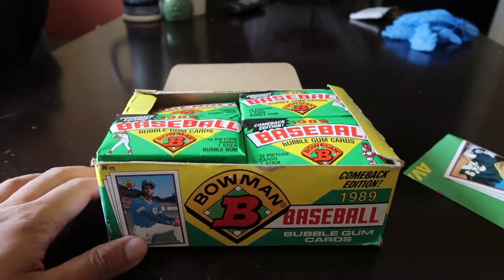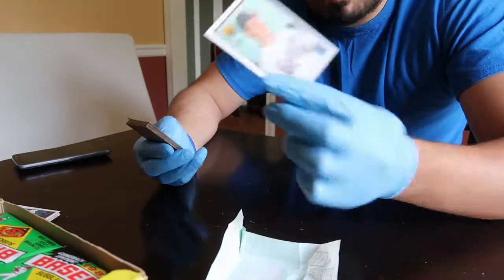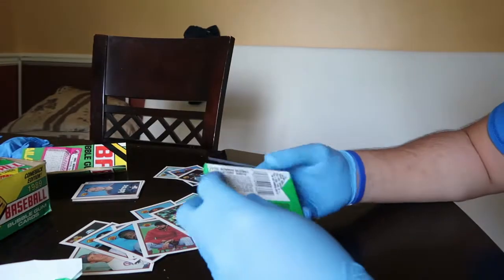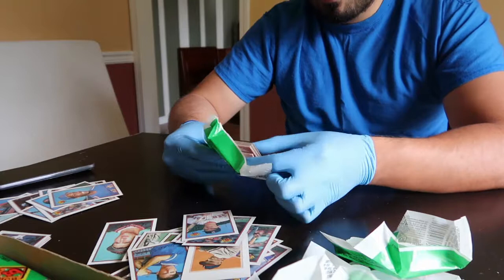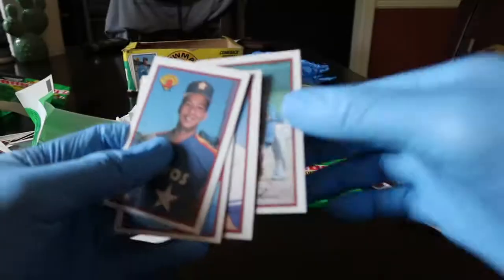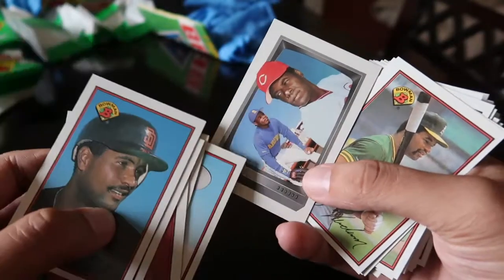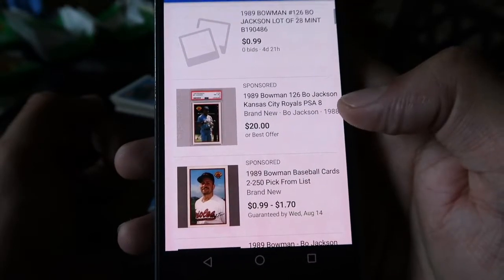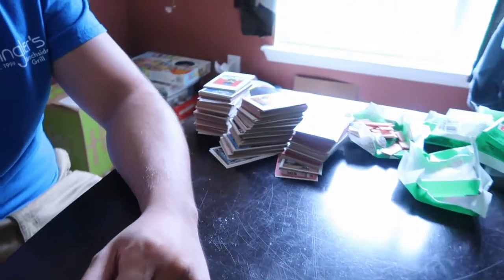Thirty-Year old Baseball set finally opened and look what I found!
A few years ago I bought a set of baseball cards from a yard sale and you'll never believe what I found!